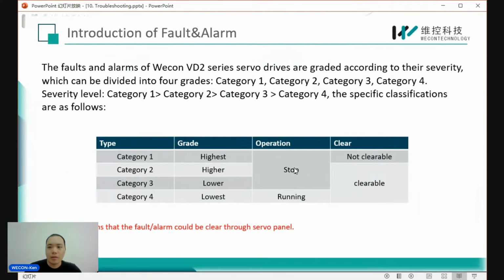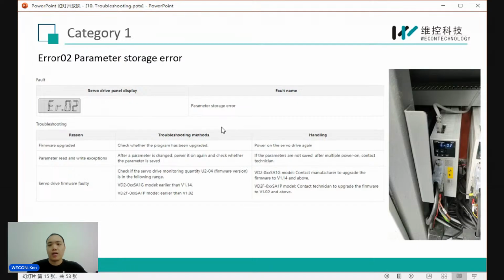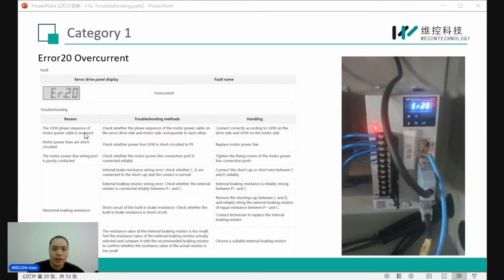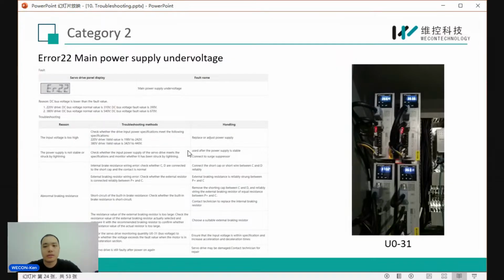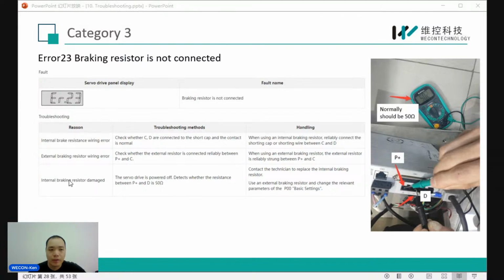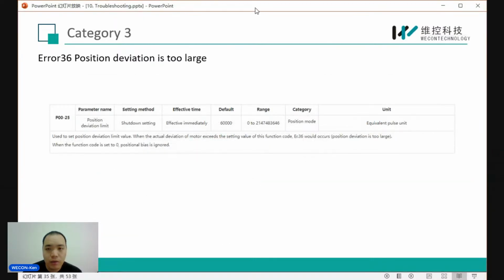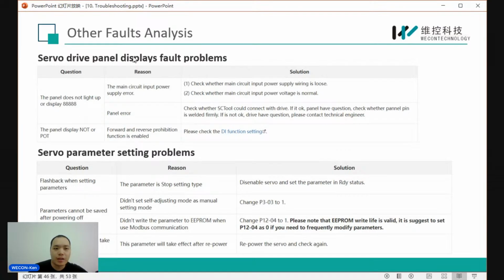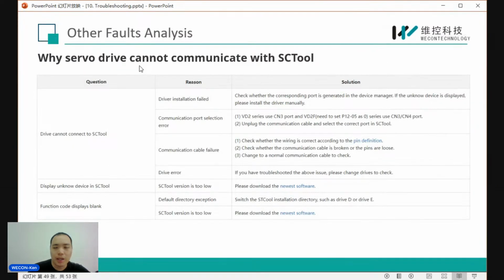Lesson 3: VD2 Troubleshooting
📅 Live Training: Thursday, September 11, 7:00 PM(GMT+8)
Join Wecon’s live session for engineers & automation pros. Deep dive into Wecon VD2 servo drives & boost your expertise.
Watch & Win:
Panda Doll • Pen • Notebook